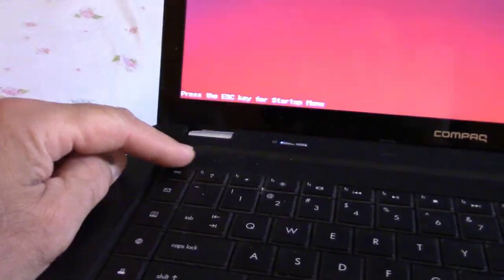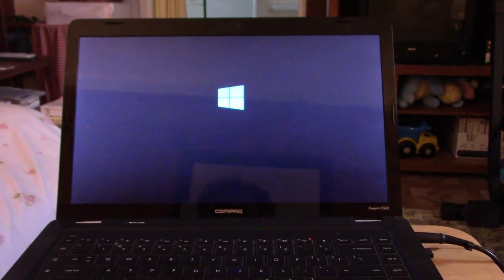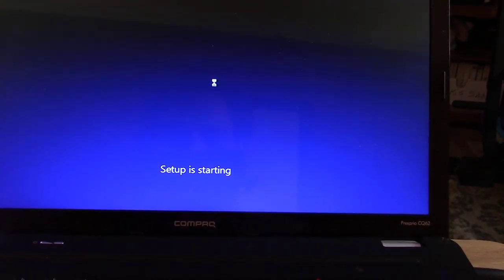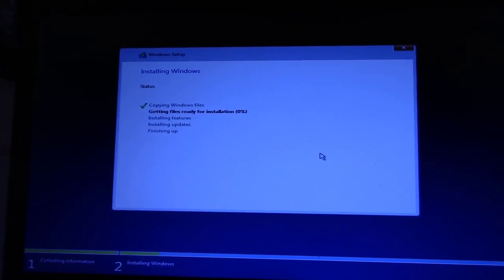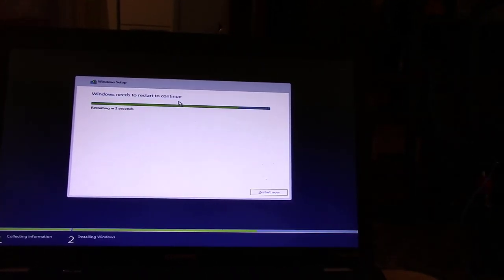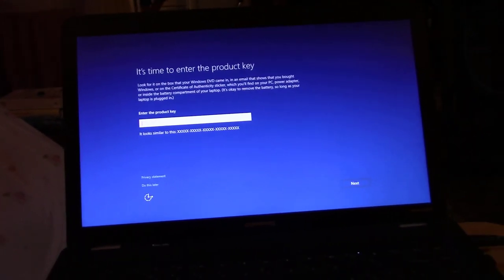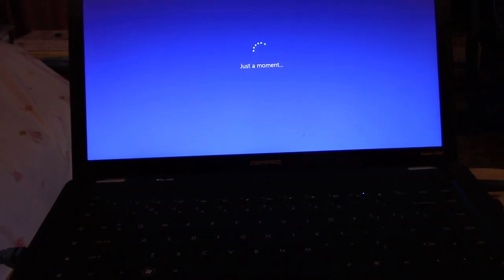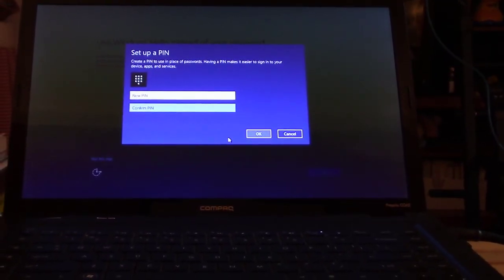Windows 10, Install Windows 10 Pro on Laptop 2017